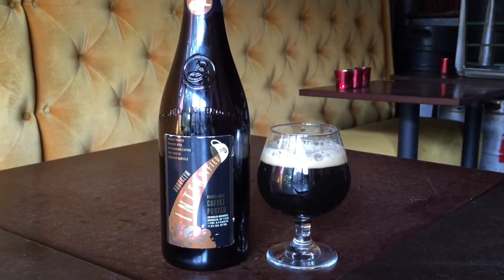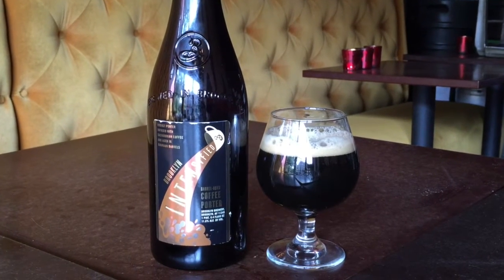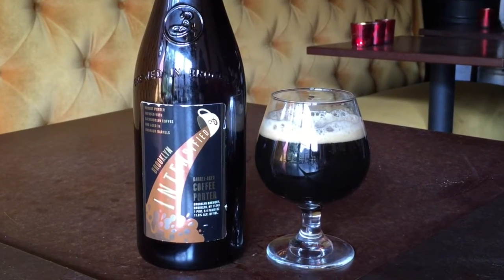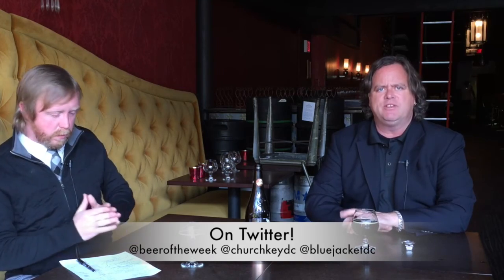WTOP's Beer of the Week (Oct. 17th) : Brooklyn Intensified Coffee Porter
WASHINGTON -- You want intense? You got intense.

WTOP's Brennan Haselton is joined by Neighborhood Restaurant Group Beer Director and Food and Wine Sommelier of the Year Greg Engert to talk about Brooklyn Intensified Coffee Porter for the latest edition of WTOP's Beer of the Week.